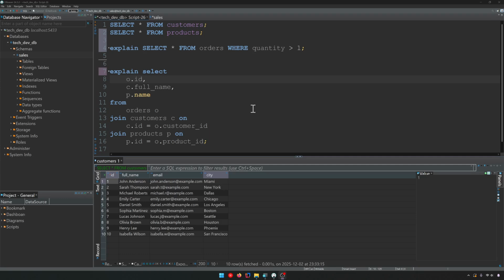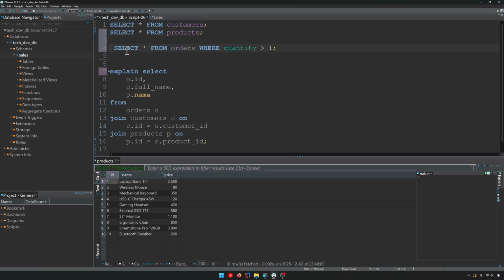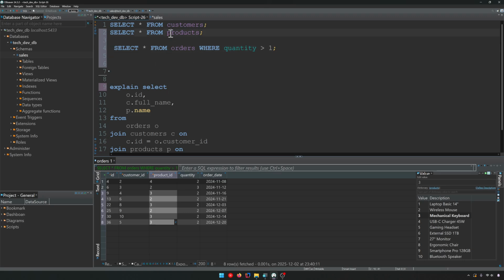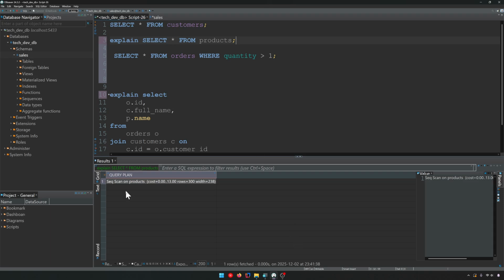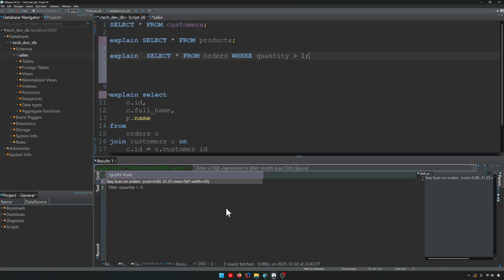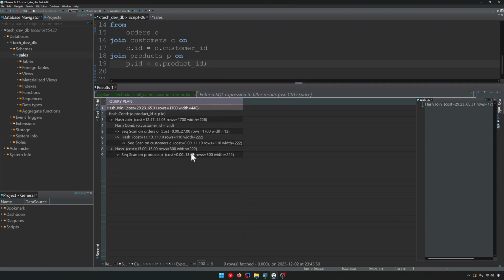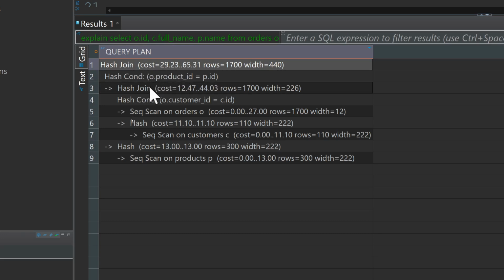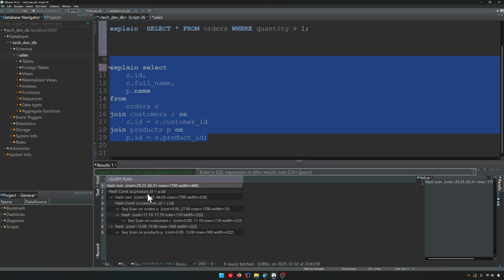Best command in PostgreSQL: EXPLAIN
In this video, I show you how to use the EXPLAIN and EXPLAIN ANALYZE commands in PostgreSQL to understand exactly how your SQL queries are executed behind the scenes.

You’ll learn:

What EXPLAIN does
How PostgreSQL decides whether to use Seq Scan or Index Scan
How Hash Joins work
What “cost”, “rows” and “width” actually mean
How to identify performance bottlenecks
How to read the full query execution plan
How to compare estimated vs. actual execution time
How to optimize slow queries using EXPLAIN

We also create a sample database with customers, products, and orders so we can analyze a real query and understand PostgreSQL’s decision-making process.

If you want to improve your SQL performance and become a better backend developer, this video is perfect for you.